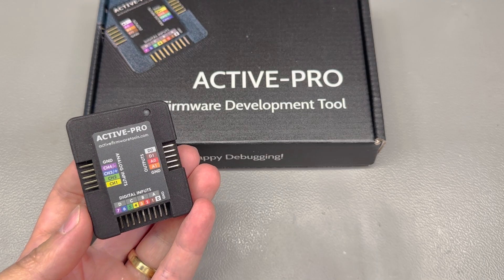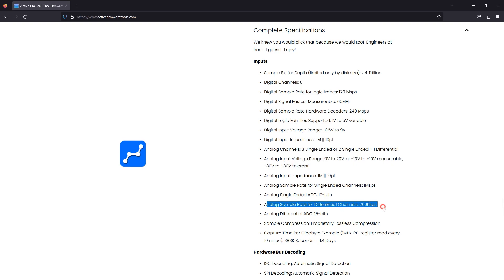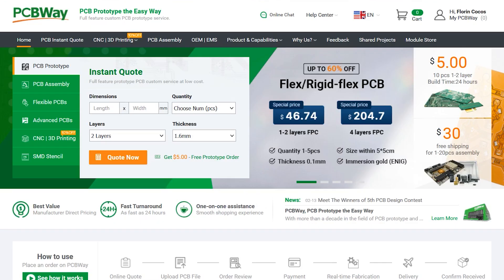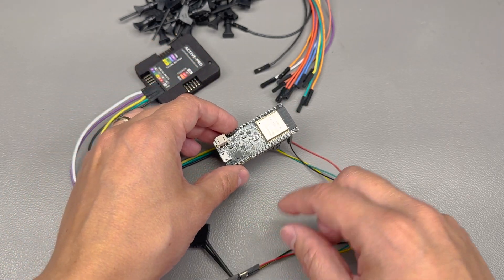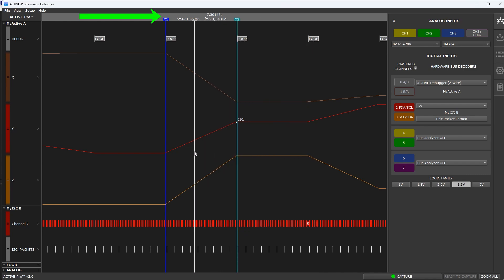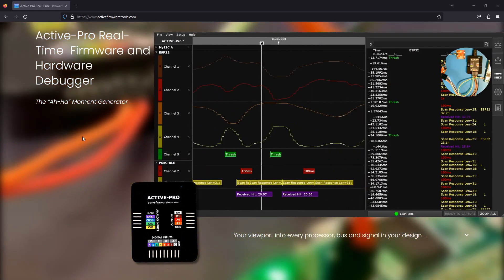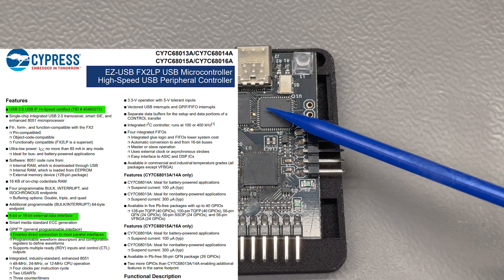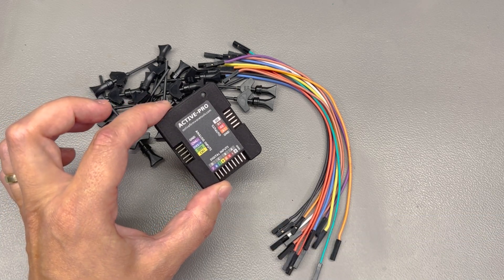Active-Pro The Most Powerful Firmware Debug Tool | Voltlog #451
High quality PCB Services Join me in this video where we take a closer look at the new Active-Pro real time firmware and hardware debugger. This tool will help you visualize digital inputs, analog inputs, various triggers, current waveforms, debug messages, internal variables all within the same interface, all time synced. A true universal debug tool, unlike anything I’ve seen so far.

00:05 Intro
01:56 Specs
5:00 Review
12:35 Teardown
14:42 Final thoughts

Welcome to a new Voltlog and it’s not just a click bait title, I was truly impressed by the level of debug capability this little tool has, I think there is no other like it on the market as far as I know. You’ll have to stick around with me in this video to learn about the full capabilities of this tool but just to give you an idea of what this tool can do: it allows you to capture and analyze on the same interface analog inputs, digital inputs, digital outputs in a logic analyzer style that you are used to, but on top of that it ads this Active Debug interface, which you can integrate into your firmware as a snippet of code which then allows you to output whatever data you want via a standard printf, which goes via a 1 or 2 wire interface to this device and have that captured and analyzed in the provided software.

Through the video I will be showcasing a short demo I put together but I will also be referencing short clips from a webinar that Active Pro put together for their tool so I highly recommend you check out their webinar by hitting the link below. Same as always, full disclosure, this tool was sent in for free for the purpose of this review but whatever I discover good or bad will be presented in this video.

Unit comes in this little nice box, it’s pretty compact, and has a USB Type-C port. Inside the box you get a USB Type-C to Type-A cable, a set of very nice silicone wire jumper leads and the compatible mini hooks for probing.

Now for those of you curious about the insides of this device, the website shows that proudly but if you are looking for higher resolution images, I’m gonna open my unit up. The enclosure is 3D printed by the way, but on a high quality Multi Jet Fusion printer and it looks very nice.

The devices we have here are the Cypress cy7c68014, which is a high-speed USB capable microcontroller. You typically find these USB microcontrollers from Cypress on devices which just need a reliable way of interfacing via USB. There is a little bit of flux residue around this guy, which makes me think this is an early prototype which maybe they had to rework.

There is an ICE40UP5 from Lattice. This is a UltraPlus family FPGA with 5280 logic cells. This guy is for sure in charge of the high speed hardware decoding and then packing that data and sending it to the PC via the USB MCU from Cypress.

Then we have another MCU from Cypress the CY8C5888LT, this time it’s a 32 bit PSOC 5, Cortex-M3 with built-in DACs, ADCs and all you can think of. If I would have to guess, this guy is in charge of the actual input/output capture of data. It’s interesting that they have a two MCU solution, one dedicated to USB and another one for the rest of the stuff but it’s understandable because the Cortex-M3 guy only supports a more limited USB Full Speed at 12Mbps while the more specialized USB MCU can handle more throughput up to 53Mbps.